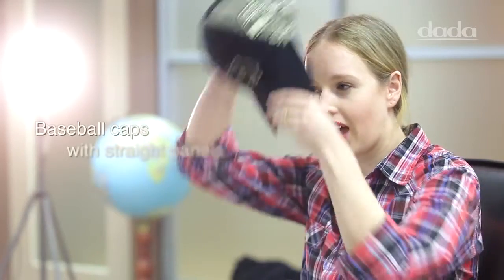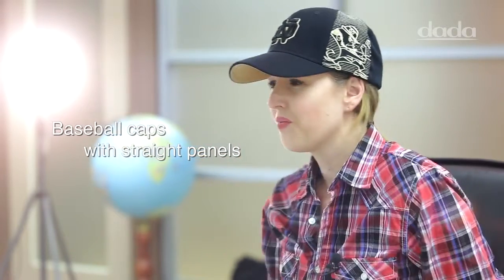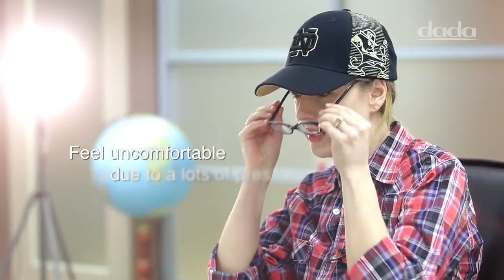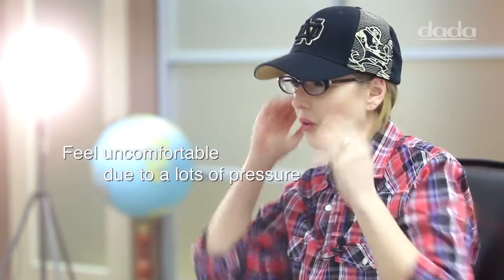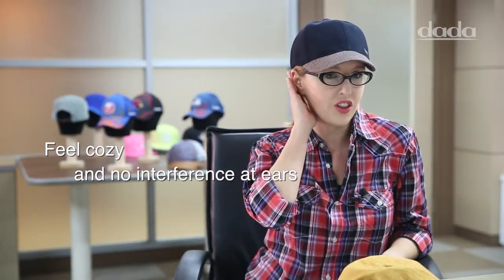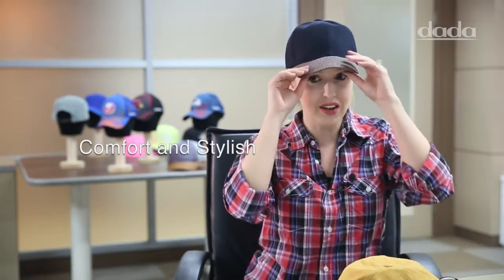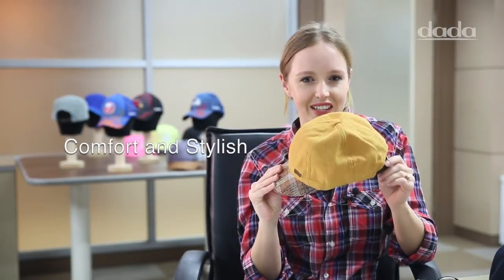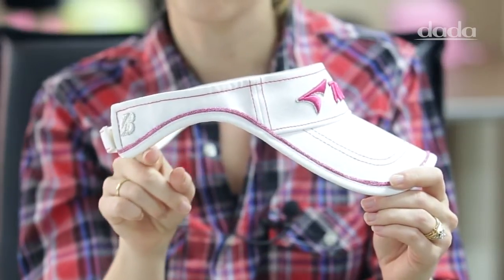WAVY - DADA Headwear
THE WAVY
An innovate new design on the traditional baseball cap.

Inspired by the ocean waves,
the Wavy features sophisticated curved sidelines.
It's functional design eliminates irritating contact of the ears with the side of the hat.
Available both in cap and visor.
U.S. Patent No. 459861